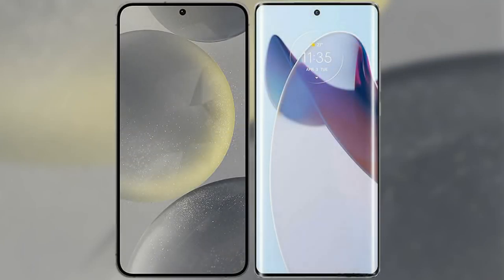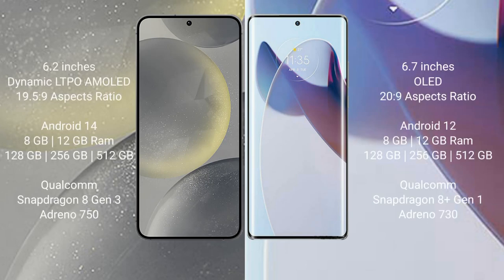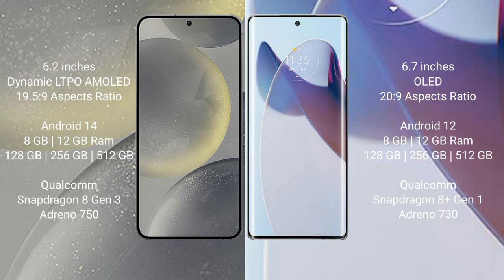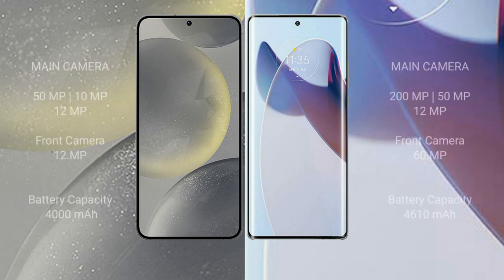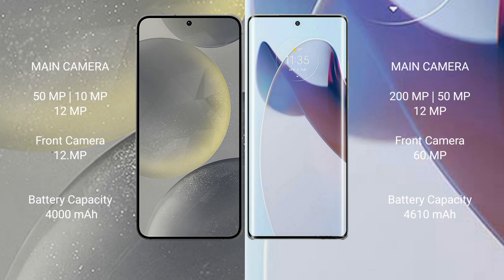Samsung Galaxy S24 vs Motorola Moto X30 Pro Review